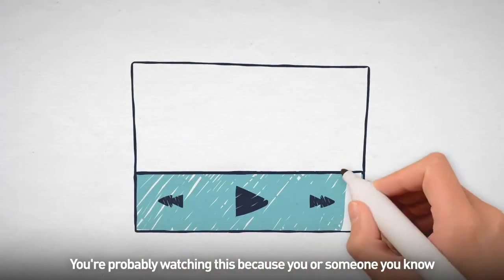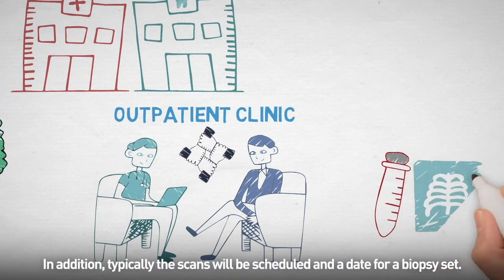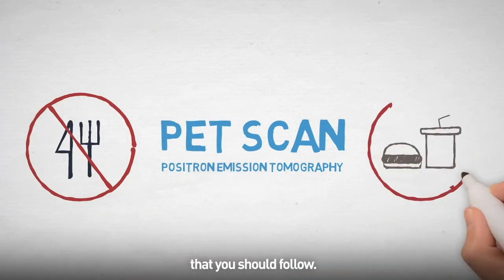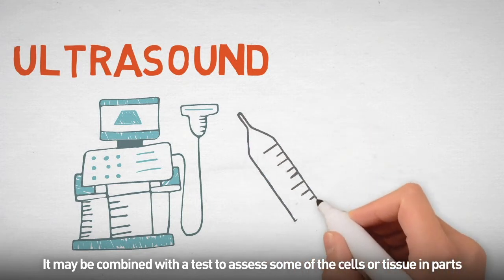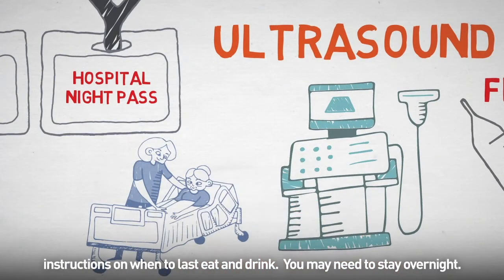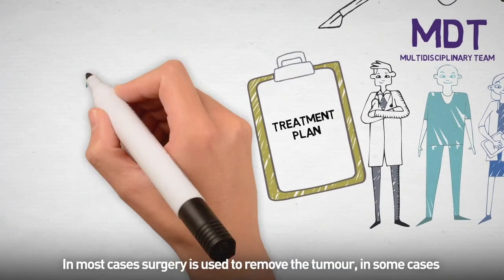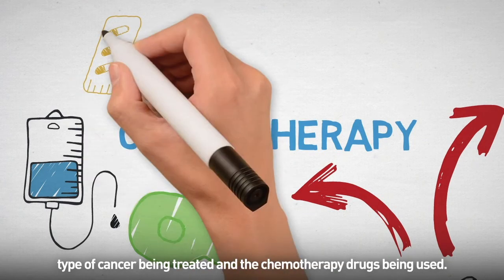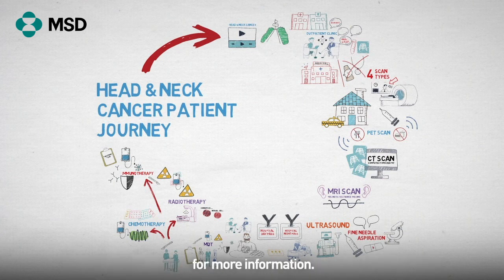Suspected head and neck cancer – what your journey may involve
Video 1 of MSD’s Head and Neck cancer patient support series is the full animation explaining what you may expect from diagnosis through to treatment. Subsequent videos address particular stages of the process.

This animation talks you through what your journey may look like from your first appointment after you have been referred by your GP or dentist to meeting your hospital doctor for further tests. It includes what these further diagnostic processes may involve, including: blood tests, scans and biopsy to assess whether it is cancer. Potential treatments are also discussed should cancer be diagnosed.